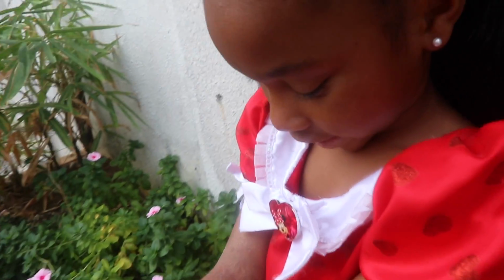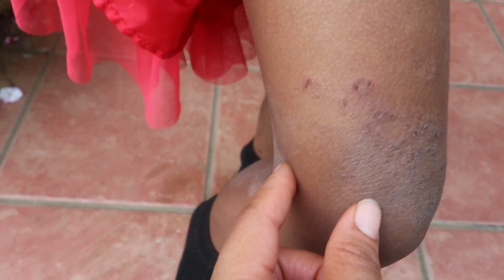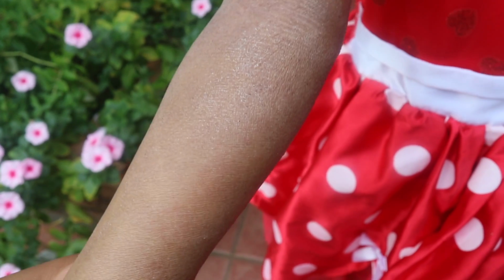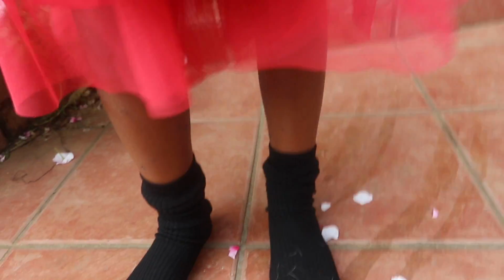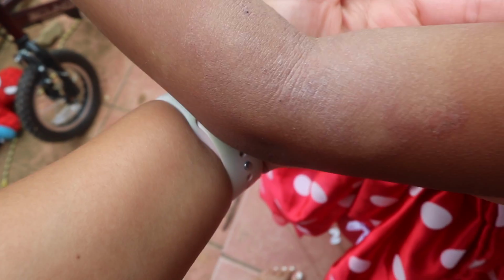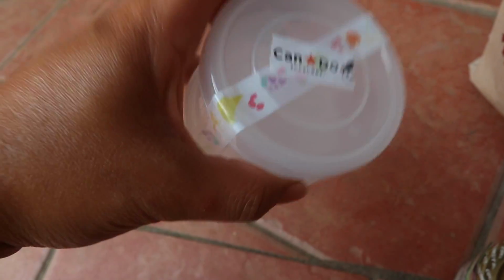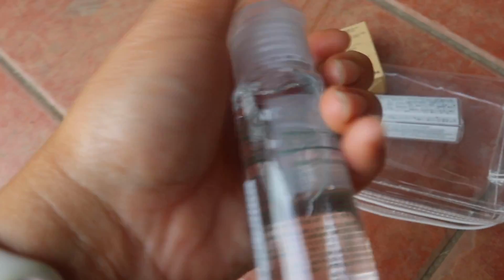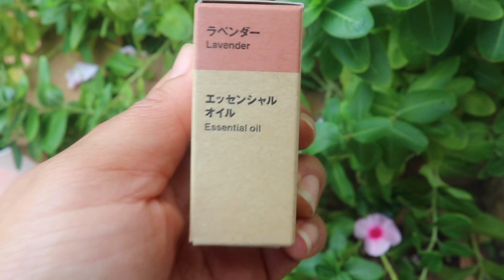HOW TO HEAL ECZEMA + HYPO- SKIN PIGMENTATION WHAT I'M USING *NEW 2021*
In this video I share with you how ECZEMA is appearing on my daughter Jordans skin, she is 7 years old and has had this issue since she was 18 months old, honestly  we have tried eveything, if you know what we can use to heal, cure, or treat this please PLEASE LEAVE YOUR COMMENT BELOW. This has been our on going Prayer to heal/treat her eczema so that she can be comfortable in her own skin. She has been checked for food allergie and more and she is not allergic to anything except dust and since we live in Japan , there seems to be dust here all the time.
HYPO-PIGMENTATION Loss of skin pigment or colour, usually seen as patches of skin that are lighter than overall skin tone.
There is no specific treatment of pigmentary skin changes but it is important that eczema is recognised and treated in people of all skin types. Prompt treatment will help minimise long-term post-inflammatory pigmentation.

Over time, hyper- and hypo-pigmentation will eventually resolve. However, it is important to remember that pigmentary changes can persist after the eczema has been successfully treated. If this happens, topical steroids should not be continued in these areas long term, as this could result in permanent hypo-pigmentation.